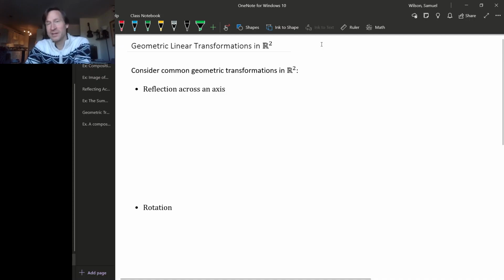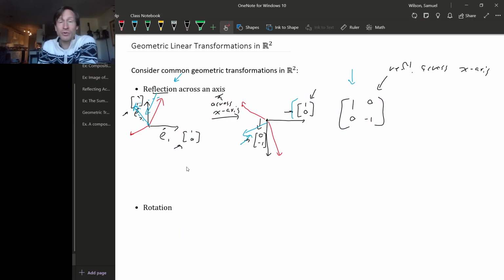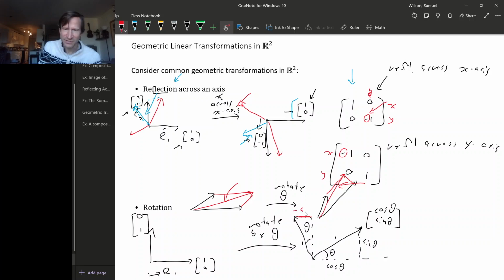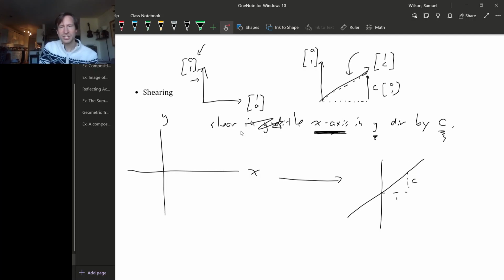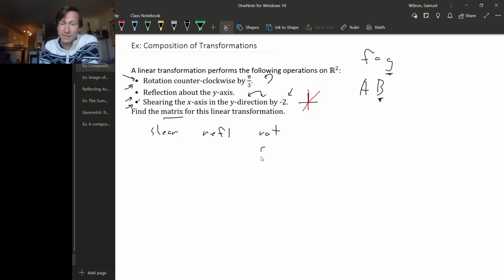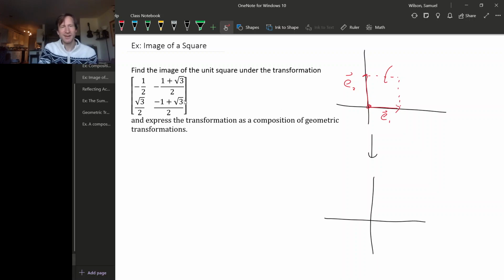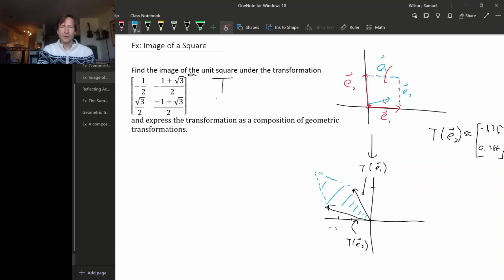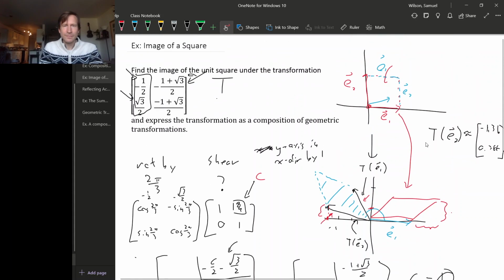5.4 1 - Geometric Transforms in R2